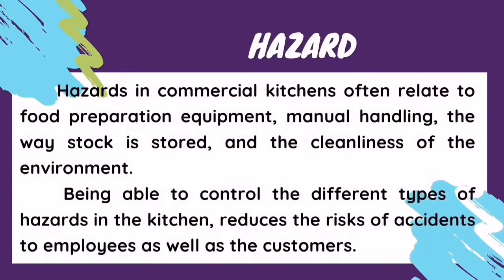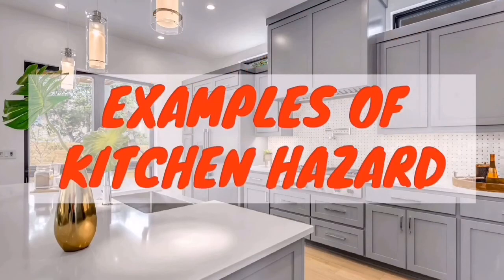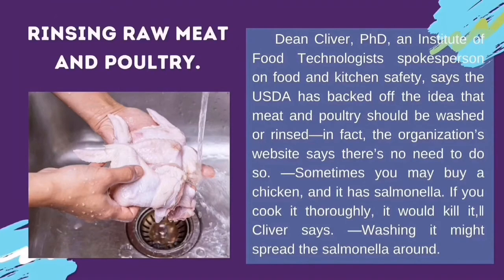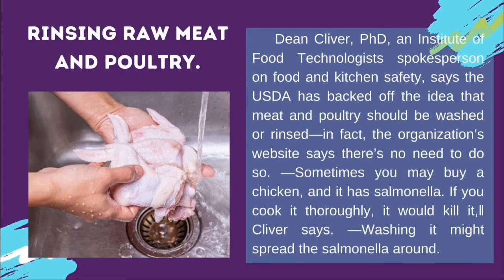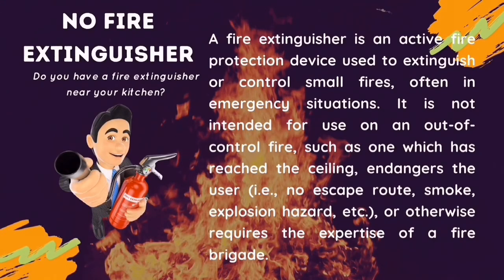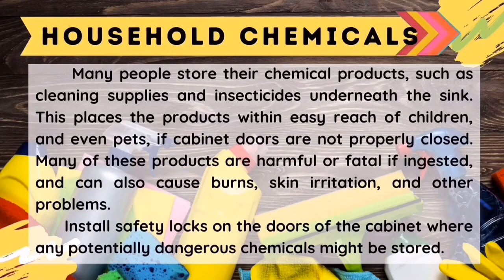Examples of Kitchen Hazards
COOKERY EXPLORATORY FOR GRADE 7 AND 8